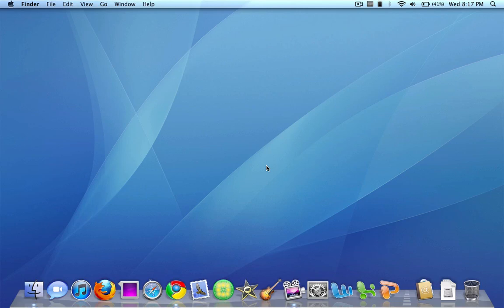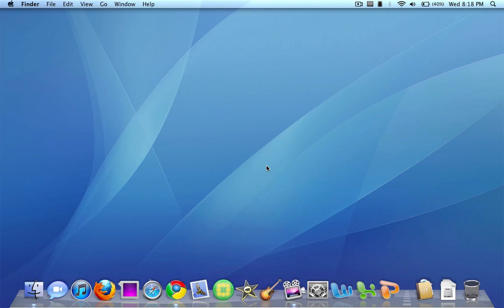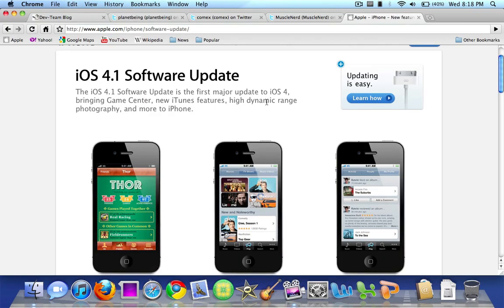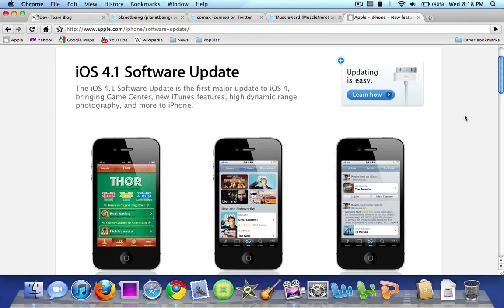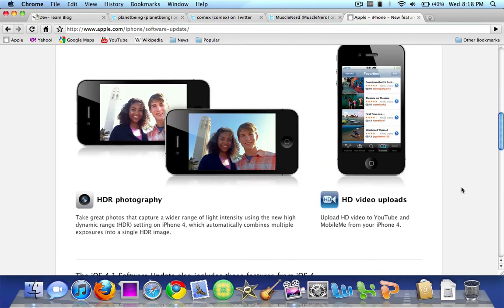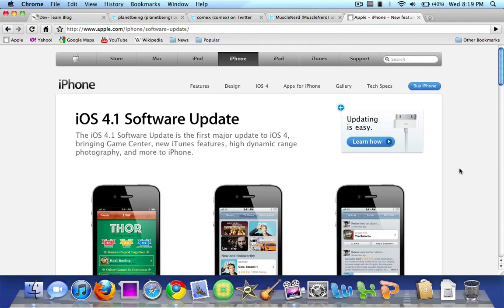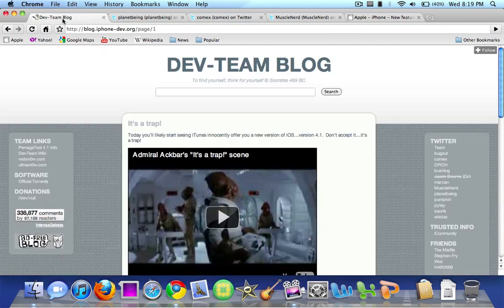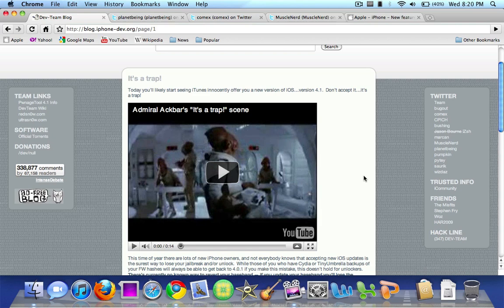Jailbreak iPhone 5, iPod Touch, iPad and iOS 6.1/6, iOS 5, 4.1 Features and Jailbreak Status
iPhone 5, iPad Mini, iPod Touch 5, iPad 4, All Guides Here:

iOS 4.1 Jailbreak: Watch this video you are watching for more information!

Lower than iOS 5 Jailbreak? Just update to a more recent firmware, or search my channel for a guide. (iPhone 3gs, iPhone 4, iPhone 4S, iPod Touch, iPad 2, iPad 3, etc).

In this specific video, I let you know the jailbreak status of iOS 4.1 from 2010 for iPod Touch 4th Generation, iPhone 4, etc, and some general new features included in iOS 4.1.